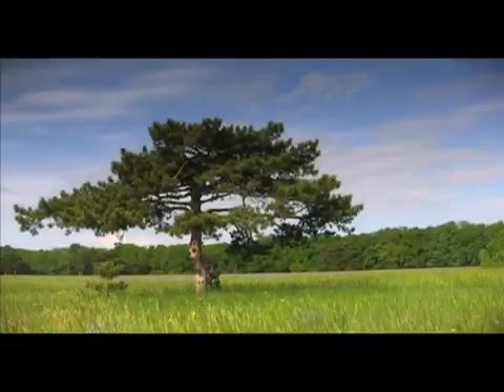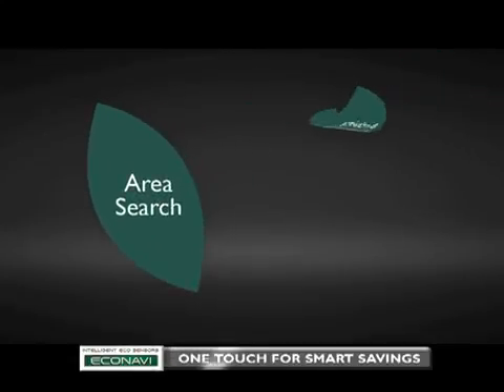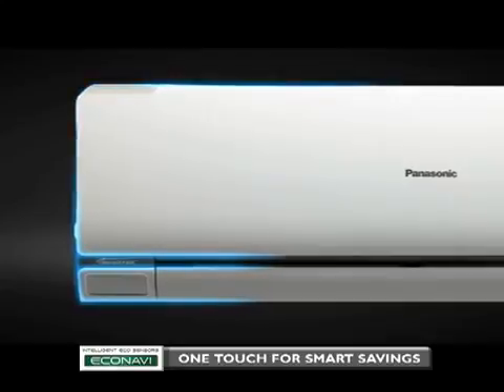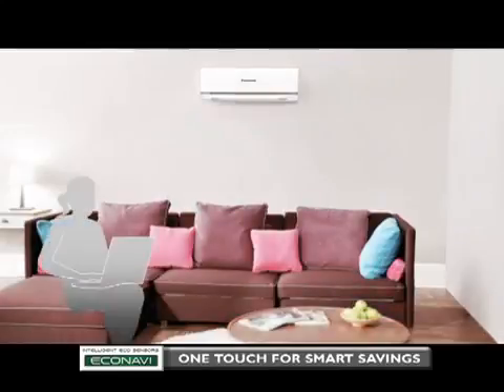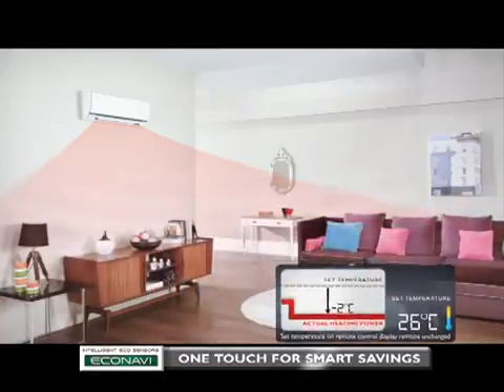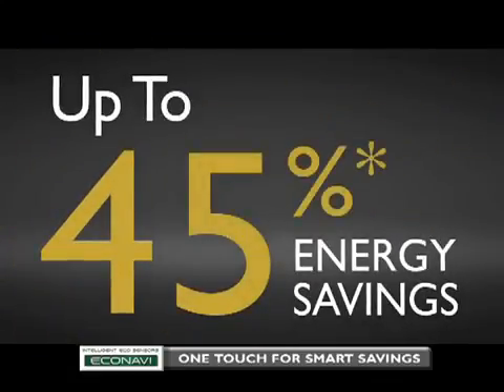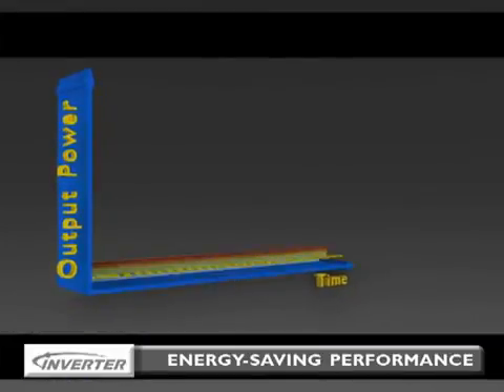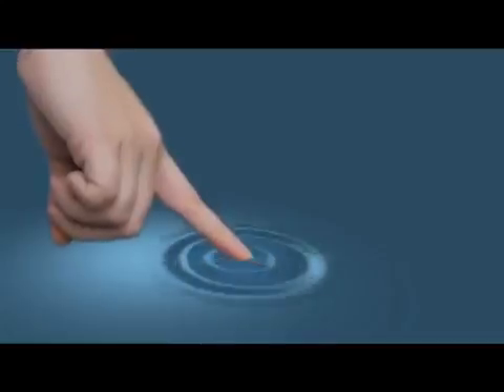Panasonic Etherea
A Panasonic bevezette az új Econavi rendszert, amely összekapcsolja az emberi jelenlét érzékelését és a vezérlőrendszer technológiáját, amely akár 38%-kal is csökkenti az energiafogyasztást. Rendkívül csendes légkondicionálóik garantáltan a legtisztább levegővel látják el Önt és családját. A tisztább lakókörnyezet érdekében az új Nanoe-G technológia segít megszűrni a levegőt és frissességet biztosít a környezetének. A két áttörő technológia együtt mutatja meg, hogy mit is jelent valójában a Panasonic „Eco Clean Life Innovation” (Innováció a zöld, tiszta élet biztosítása érdekében) kezdeményezése. Ez az újítás nemcsak környezetbarát, de maximális kényelmet is biztosít. Az Econavi és a Nanoe-G megtalálható az Etherea készülékekben.